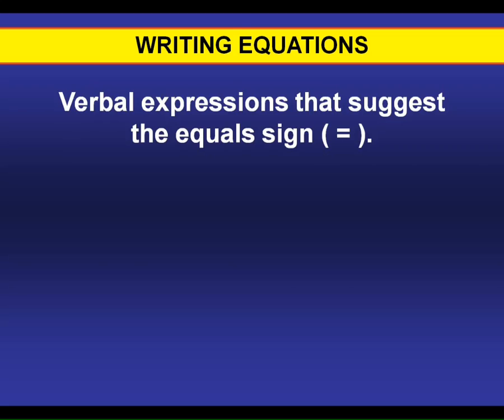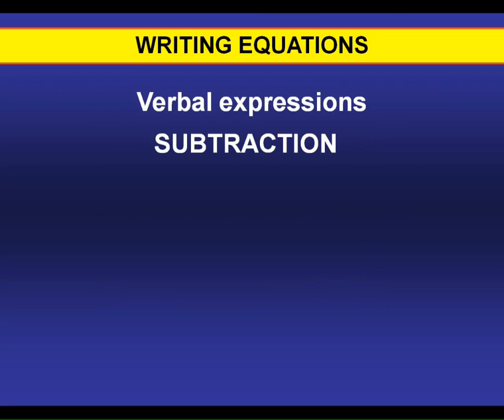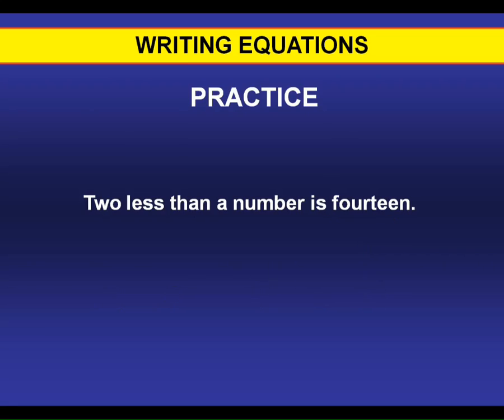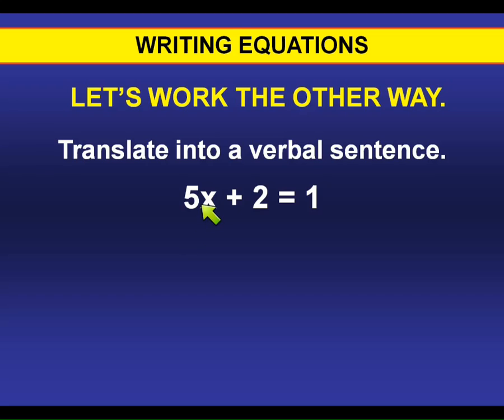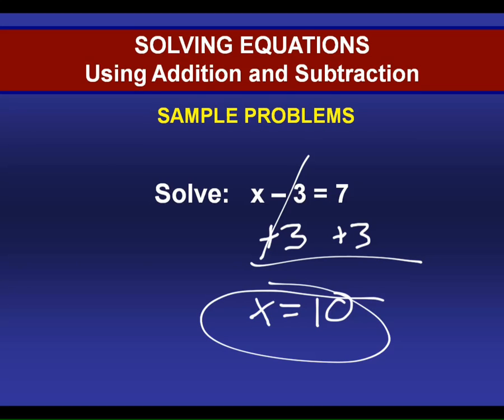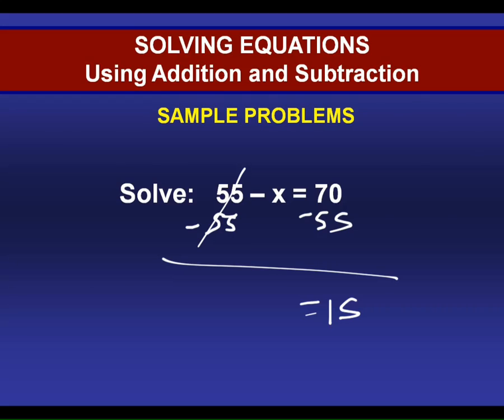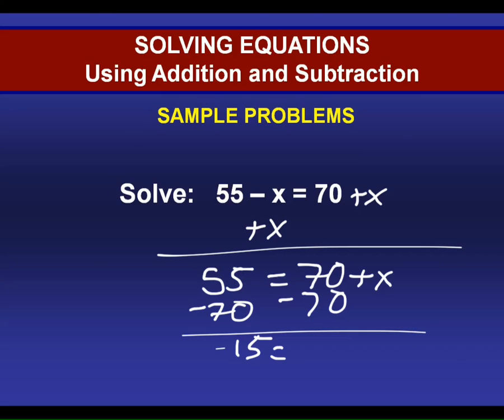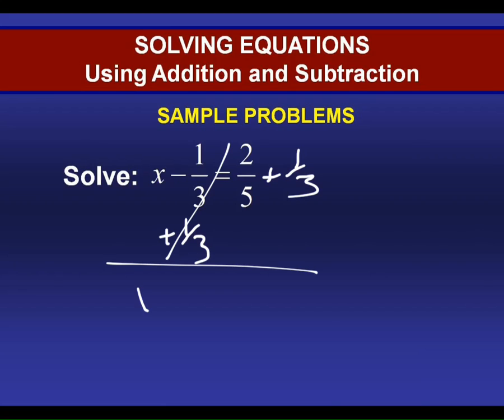Algebra 1 Writing Eq & Solving by +/-